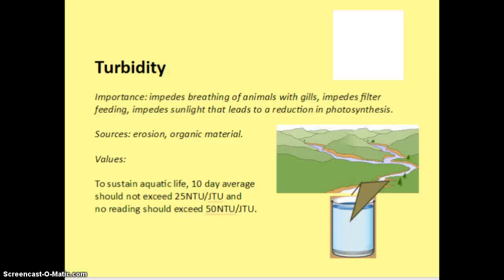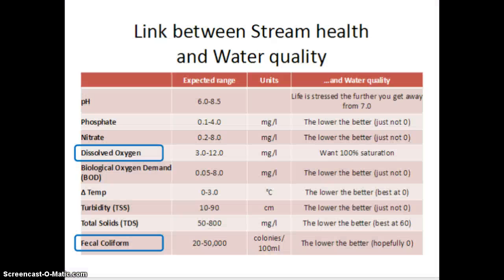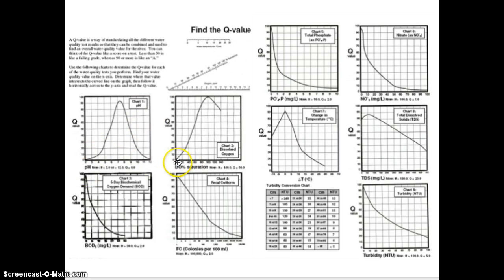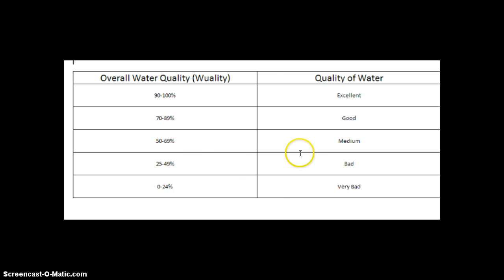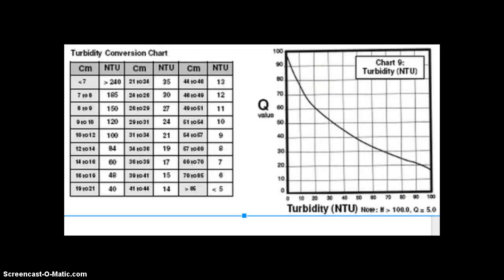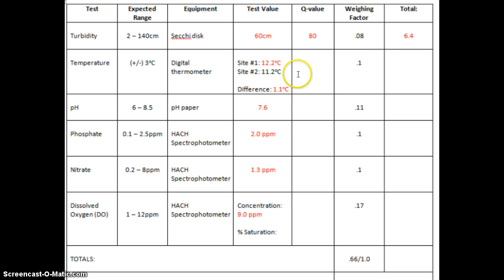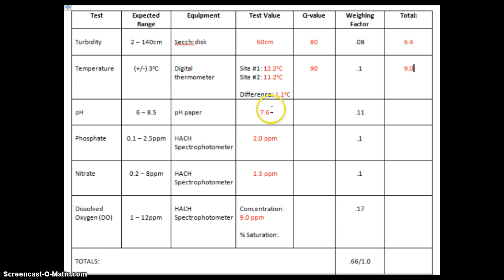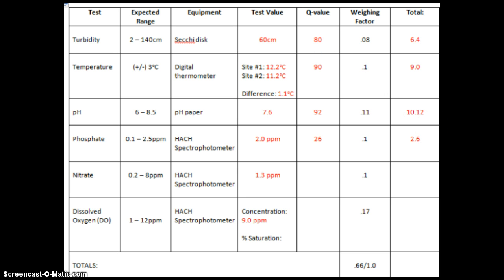00 - Hydrology - River Chemistry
River Chemistry